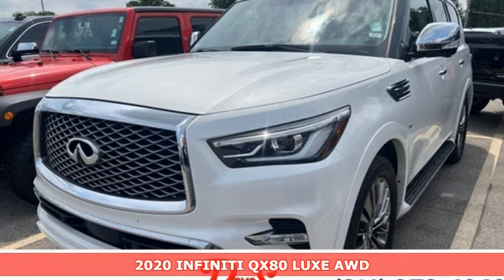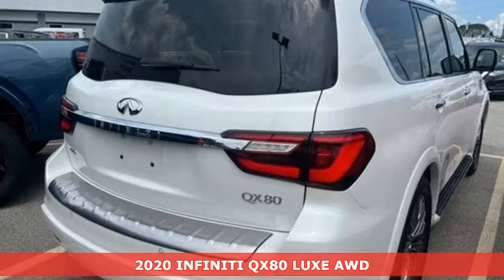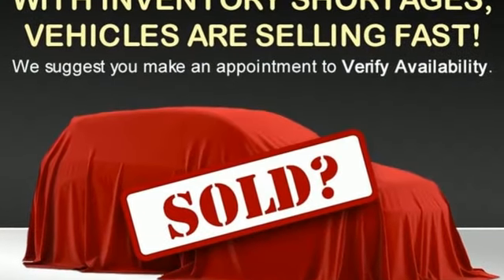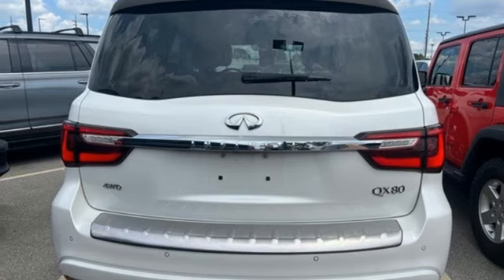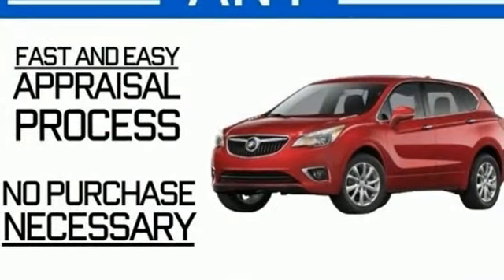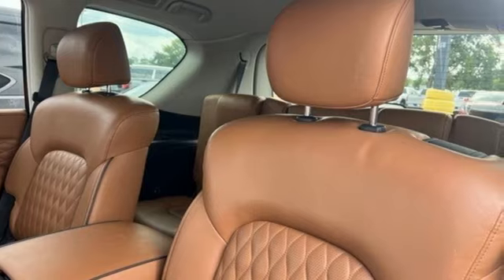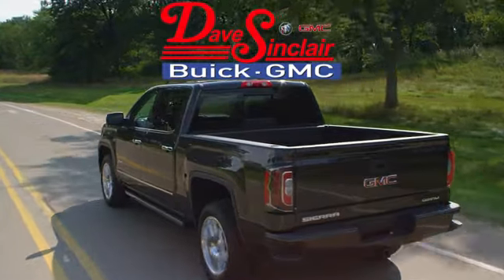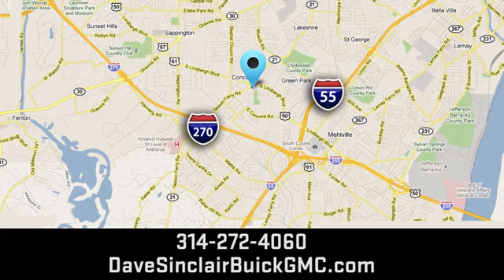Used 2020 INFINITI QX80 Saint Louis, MO T241450A - SOLD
Year: 2020
Make: INFINITI
Model: QX80
Trim: LUXE
Engine: 5.6L
Transmission: Automatic
Color: Moonstone White - (White)
Interior: Saddle Brown
Mileage: 70277
Stock #: T241450A
VIN: JN8AZ2NE1L9254010
Recent Arrival! SECOND ROW BUCKET SEATS, POWER MOONROOF, 1-OWNER VEHICLE, BLUETOOTH HANDS FREE MOBILE, REAR BACK UP CAMERA, HEATED LEATHER SEATING, REMOTE START, 2 SETS OF KEYS.brbrOdometer is 7935 miles below market average!brDave Sinclair Buick GMC is conveniently located at the corner of Tesson Ferry & Lindbergh Blvd in St. Louis MO. New Buick and GMC models are arriving daily. For more information about Dave Sinclair Buick GMC and our current offers, visit our today! And remember, &quot;if the car or truck you buy isn't right, we'll make it right FREE&quot; Price does not include our Administrative fee of $565

Address:
5655 S Lindbergh Blvd